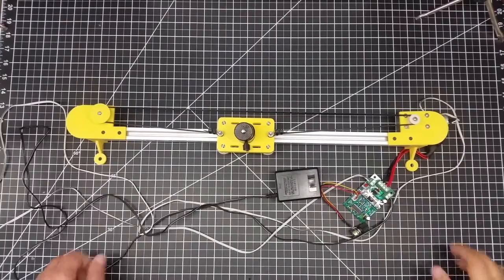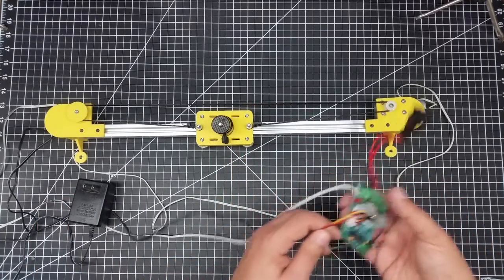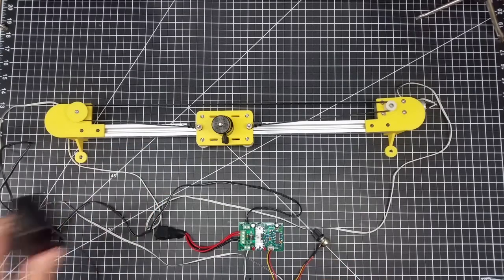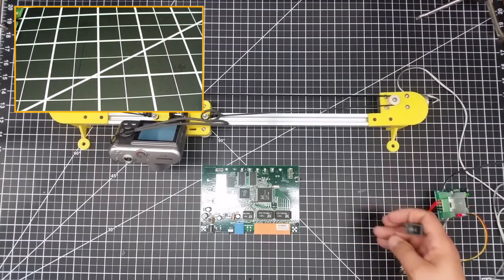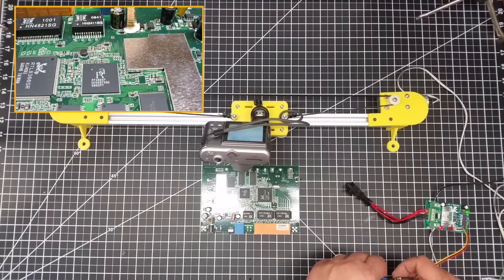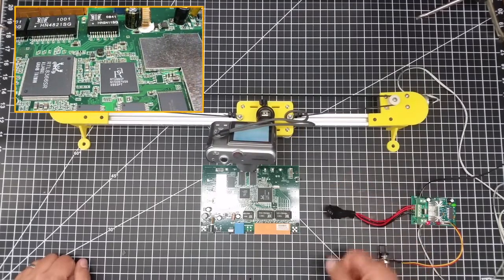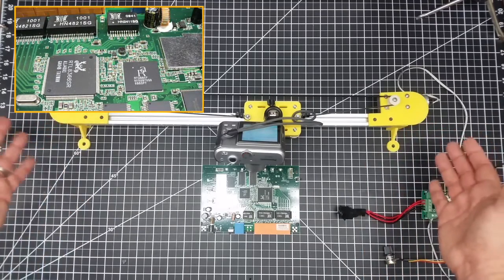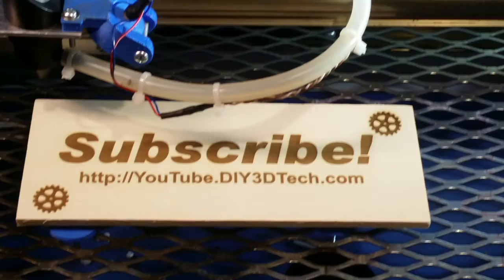3D Printed Project - Motorized Camera Slider!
for more information on this and many other projects!  As in this episode, we will be looking at wrapping a project we started a long, long time ago.  Yes, it is the motorized camera slider and we have it done!  Well, sort of as this will be a two-parter because we wanted to share the build with the open electronics.